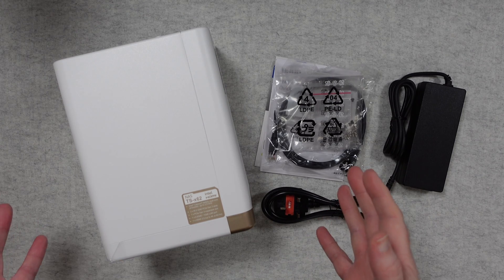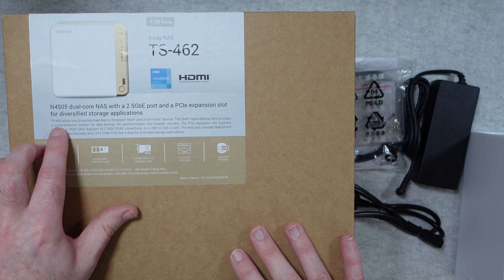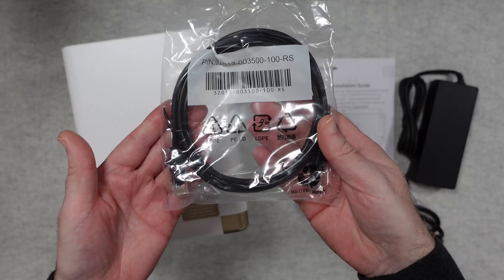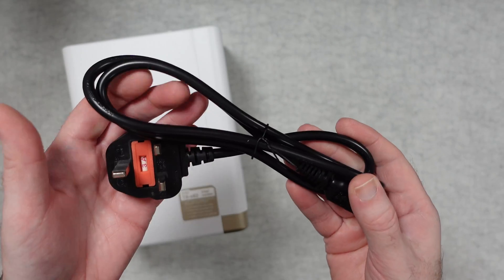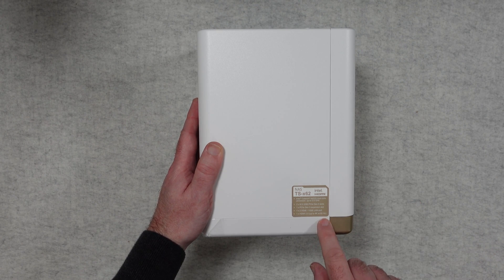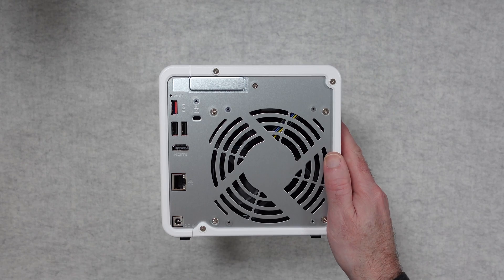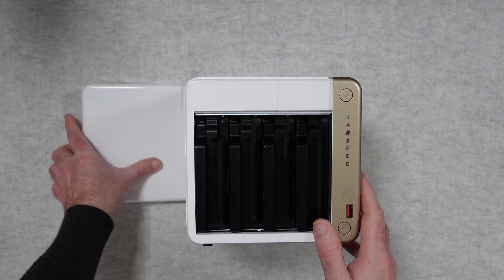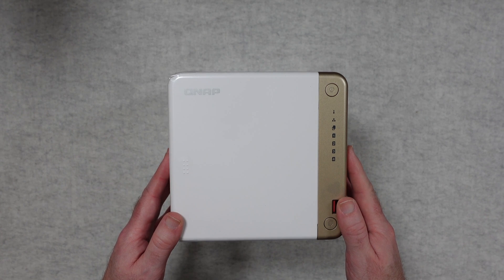QNAP TS-462-4G 4-Bay NAS with 2.5GbE Review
A fast and vast private cloud storage with a range of multimedia and file management applications, the TS-462 is ideal for home users to maximise their digital lifestyle. Files, data and multimedia saved on the TS-462 can be accessed from all your connected devices, including phones, computers and smart TVs. A 2.5GbE port and HDMI™ 2.0 port come as standard, allowing you to enjoy lag-free multimedia streaming throughout your home and directly on your TV. The TS-462 can be geared up to fit future needs, supporting two M.2 PCIe slots for Qtier auto-tiering storage technology, and can be easily expanded to fit growing data needs. The TS-462 also supports Edge TPU, allowing you to easily organise your photos based on facial and object recognition with the QuMagie app.